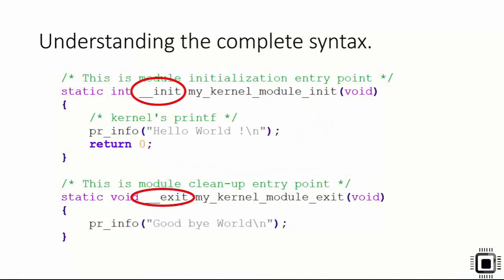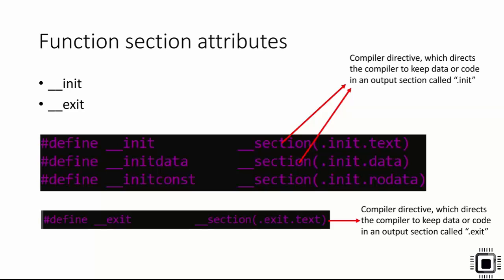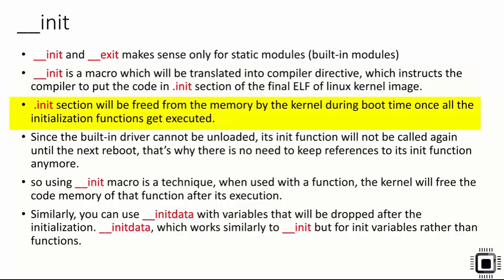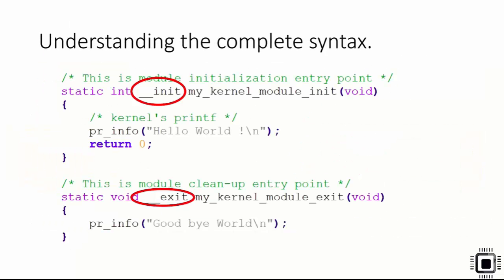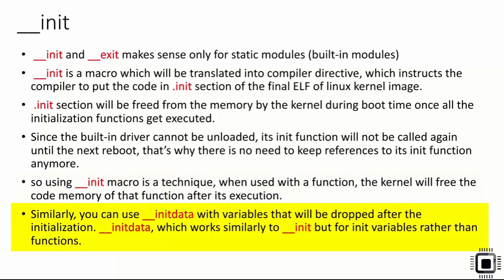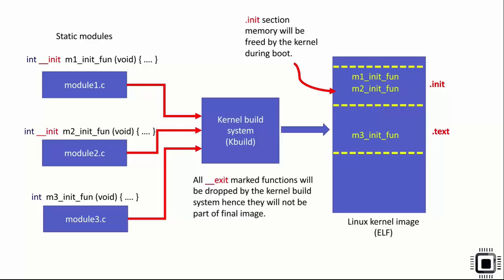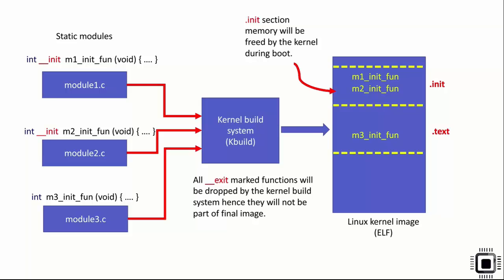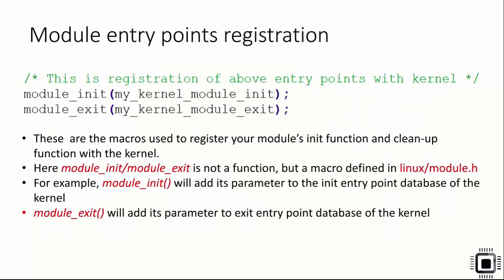Linux device driver lecture 9 : __init and __exit macros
Enrol for the full course :
Linux device driver programming using Beaglebone Black(LDD1)

🚀 Want to dive deeper into Embedded Systems?
🎓 Join our self-paced course with lifetime access on Udemy and start learning at your own pace!

📚 Explore all our Embedded Systems courses
Follow the numbered list to learn in the recommended order — from beginner to advanced.

Embedded C and bare metal peripheral driver development

1. Microcontroller Embedded C Programming: absolute beginners (Bestselling course on 'Embedded C' Topic)

2. Embedded Systems Programming on ARM Cortex-M3/M4 Processor

3. Mastering Microcontroller with Embedded Driver Development (MCU1)(One of the most popular and bestselling course on  'Microcontrollers' Topic)

Advanced Microcontroller programming and RTOS

4. Mastering Microcontroller : TIMERS,PWM,CAN,RTC,LOW POWER and STM32 device HAL APIs  (MCU2)

5. Mastering RTOS: Hands on with FreeRTOS, Arduino and STM32Fx (Bestselling course on 'RTOS' Topic)

6. Mastering Microcontroller: STM32-LTDC, LCD-TFT, LVGL(MCU3)

State machines, Bootloader, DMA

7. Embedded System Design using UML State Machines

8. Mastering Microcontroller DMA programming for Beginners (Highest rated course on Embedded Systems )

9. STM32Fx ARM Cortex Mx Custom Bootloader Development

Embedded Linux and Linux device driver programming

10. Embedded Linux Step by Step using Beaglebone Black (Bestselling course on 'Embedded Linux' Topic)

11. Linux device driver programming using Beaglebone Black(LDD1) (Bestselling course on 'Embedded Linux' Topic)

Embedded Rust programming

1. Embedded Rust Development using STM32: Absolute Beginners
Learn to build safe, modern embedded systems in Rust with bare-metal, real projects, drivers, FFI, and Cortex-M tools

📚 In this course, you will learn:
✅ Fundamentals of Linux kernel modules and their syntax
✅ Character device drivers: theory and hands-on implementation
✅ Platform bus, platform device, and platform driver concepts
✅ Writing and integrating platform drivers
✅ Device Tree: from basics to advanced usage
✅ Accessing Device Tree nodes from drivers
✅ Instantiating devices via Device Tree nodes
✅ Device Tree properties and node syntax
✅ Working with Device Tree overlays
✅ Testing overlays using U-Boot
✅ Kernel synchronization mechanisms: Mutexes and Spinlocks
✅ Linux device model and sysfs interface
✅ Linux GPIO subsystem
✅ Linux pinctrl subsystem

Udemy offers a 30-day money-back guarantee!

🙌 Don’t like the course? No problem — get a 100% refund.
Zero risk, full confidence. Try it out today!